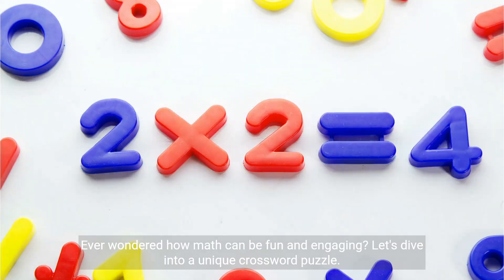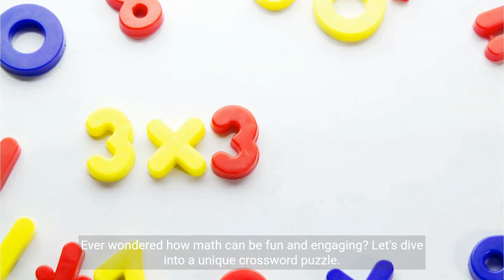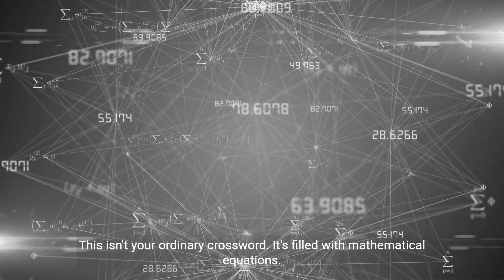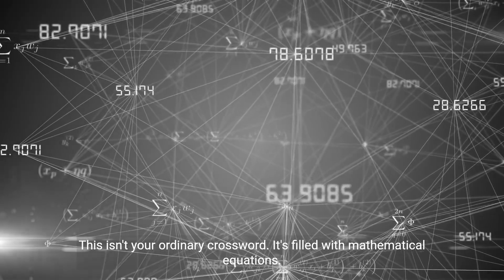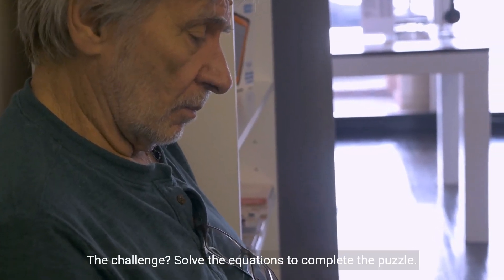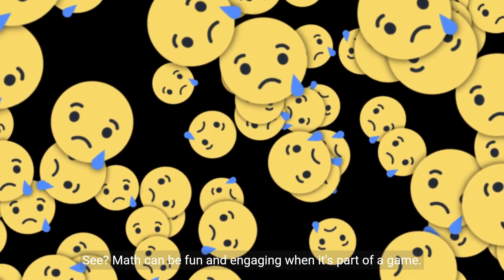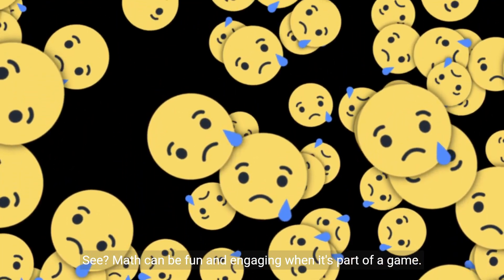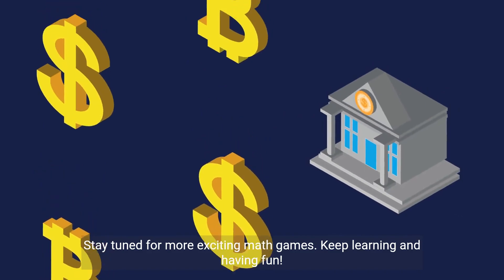Math Crossword Puzzles A Fun and Engaging Learning Experience